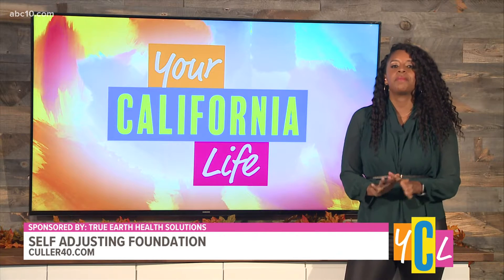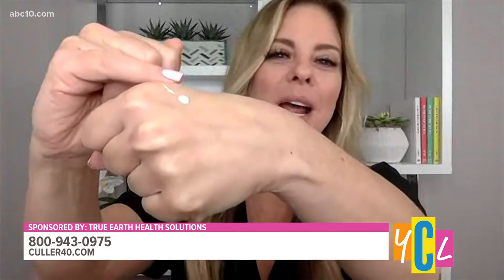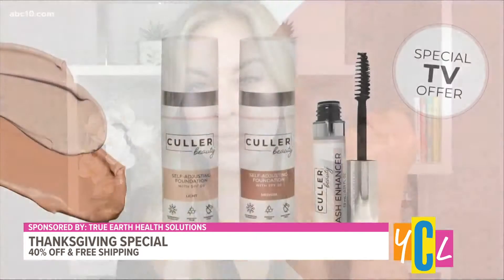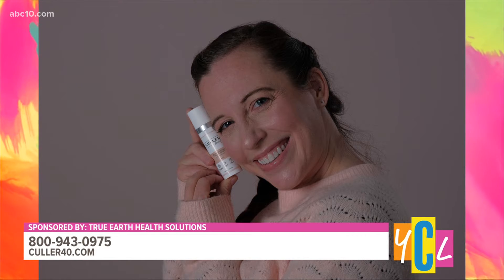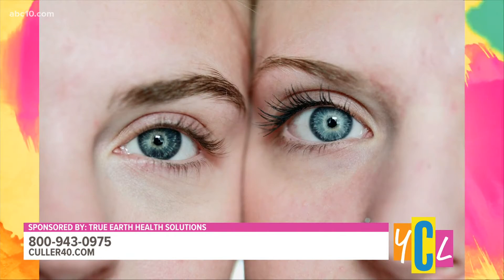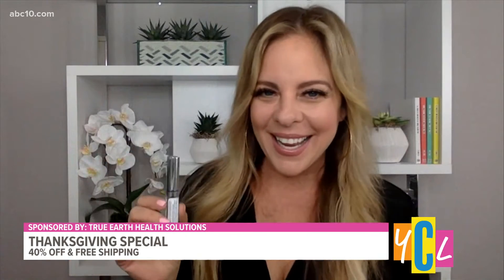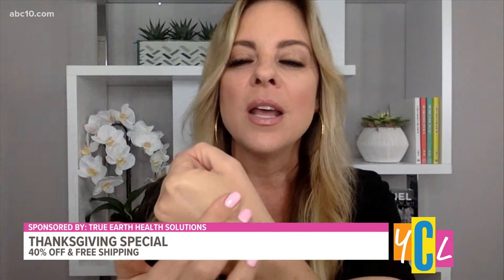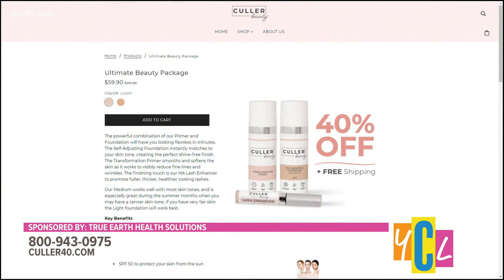Still Choosing the Wrong Foundation Shade?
Breakups aren’t always bad. Ditch the heavy, cakey makeup and try out the self-adjusting foundation made by Culler Beauty. This segment paid for by True Earth Health